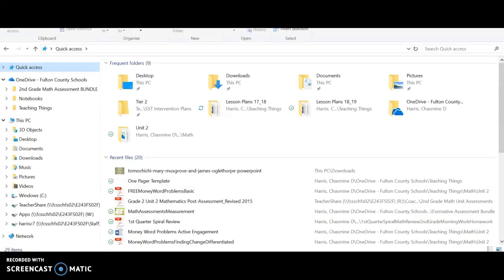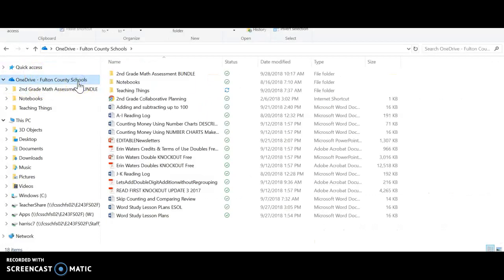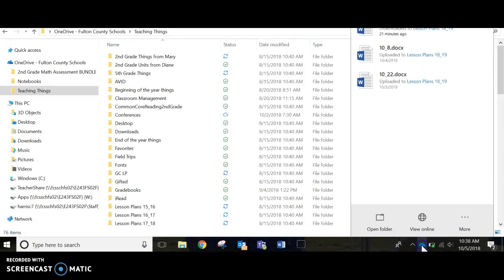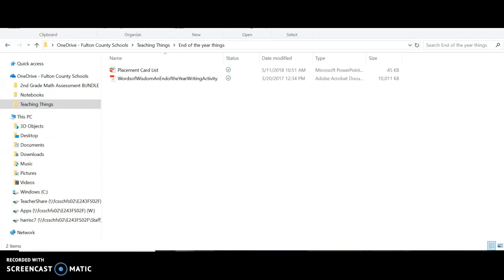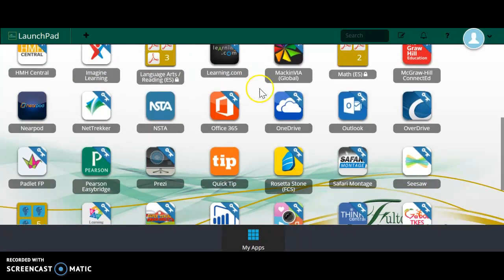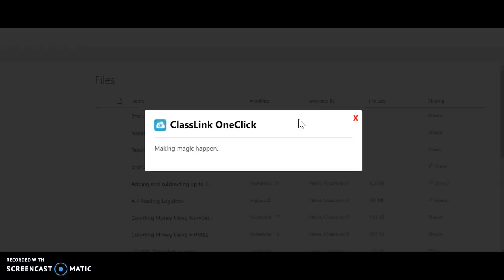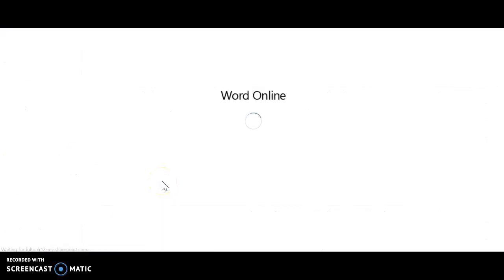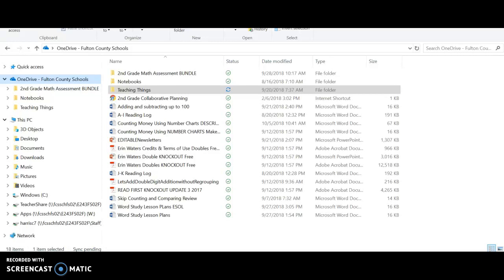How to Access One Drive